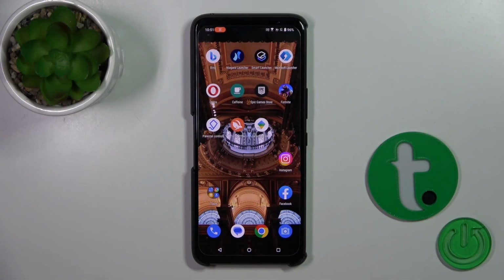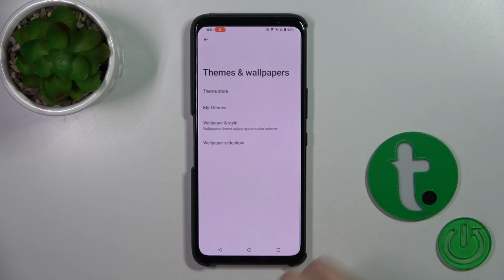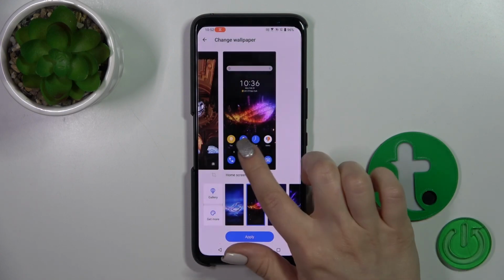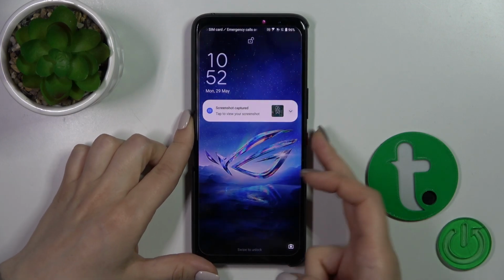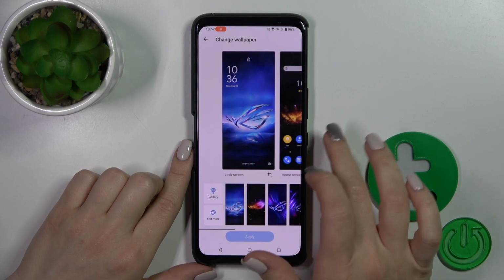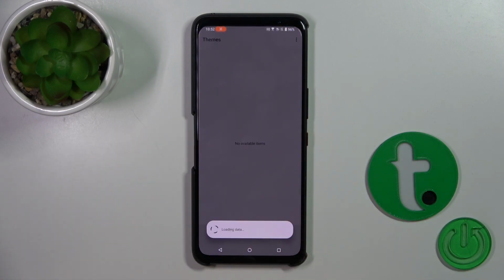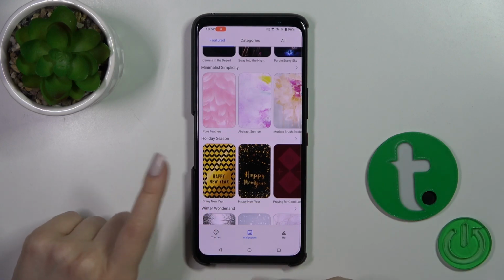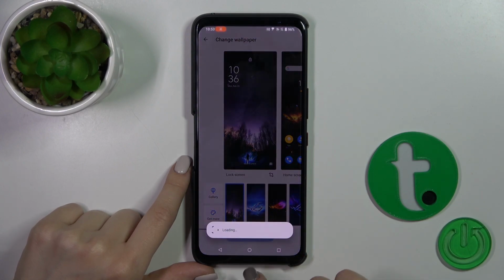How to Change the Lock Screen Wallpapers on ASUS ROG Phone 7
This video is going to cover everything you need to know about customizing and modifying the lock screen wallpapers on your ASUS ROG Phone 7 smartphone. Thus, we invite you to view this tutorial and learn how to add a personal touch to the image that servers as a cover for the lock screen of an ASUS ROG Phone 7 mobile device.

How to set a custom lock screen cover on ASUS ROG Phone 7? How to customize the wallpapers for the lock screen on ASUS ROG Phone 7? How to adjust the wallpapers for the lock screen on ASUS ROG Phone 7?